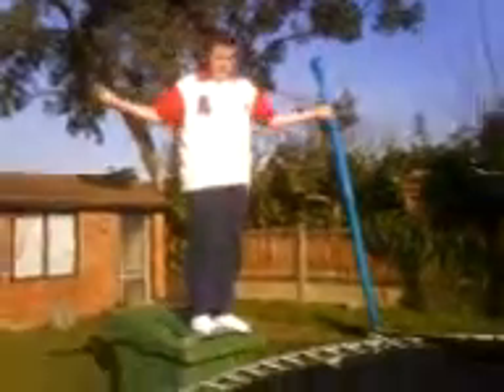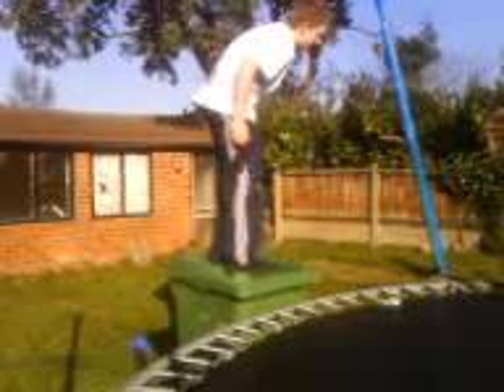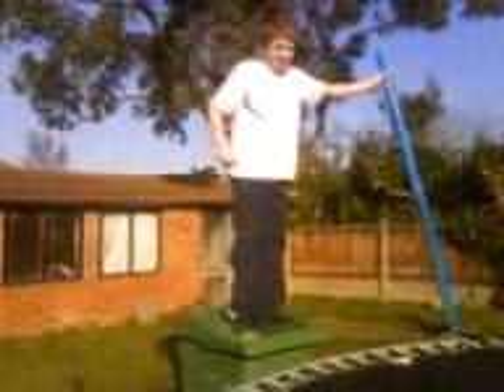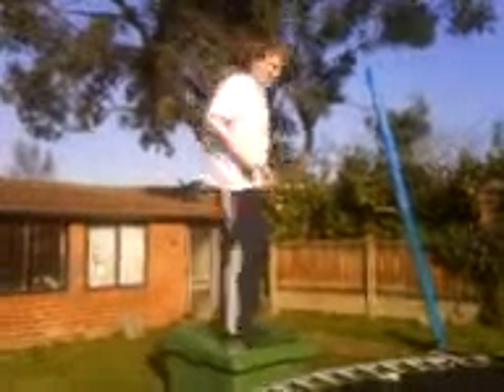new moves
mg and scouse redemption show u their new moves and kik but